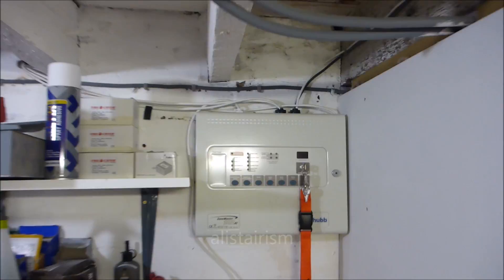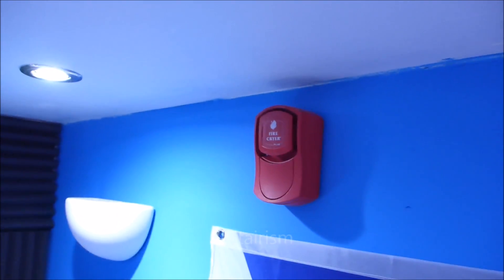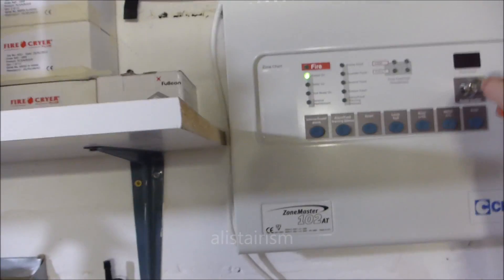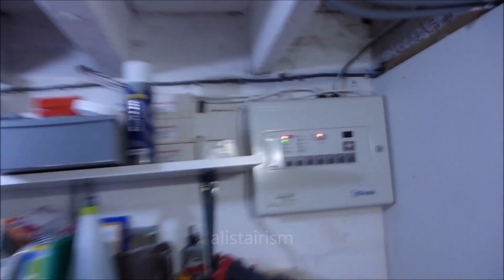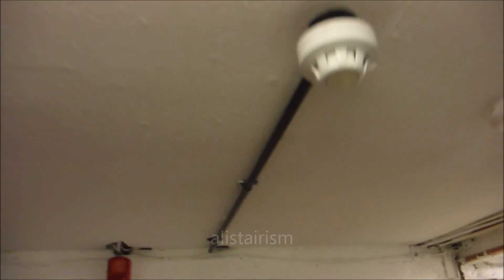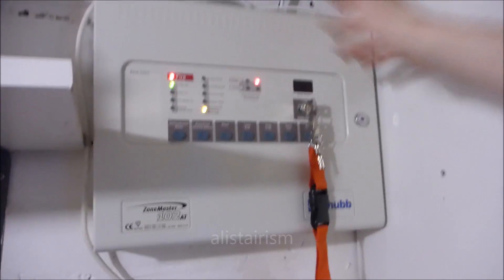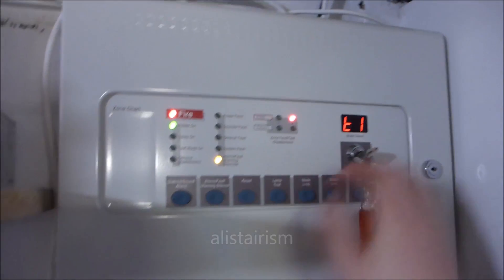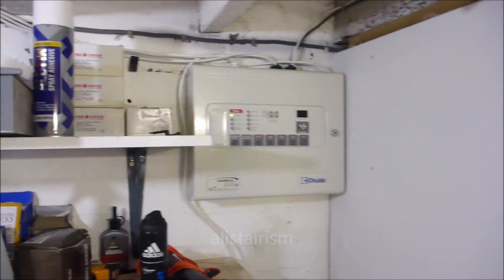System test 64 Fire alarm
Long awaited system test 64
Devices
Apollo series 60-65 detectors
chubb zone master fire alarm panel 2 zone
call point fulleon
Fire cryers /plus
Vulcan base sounder LED